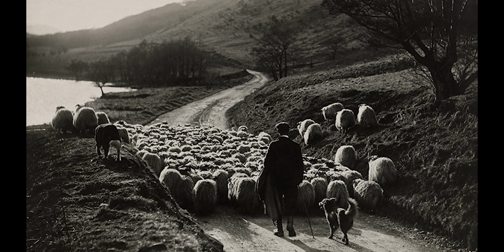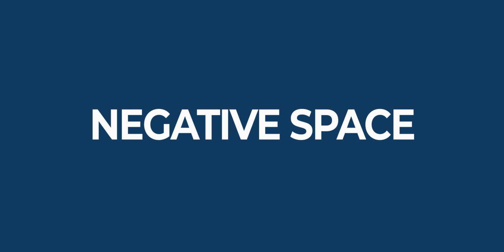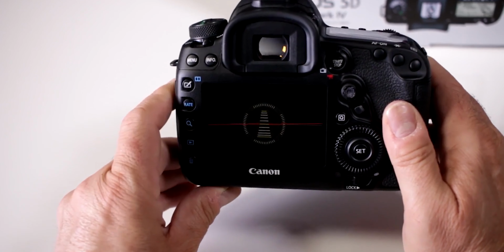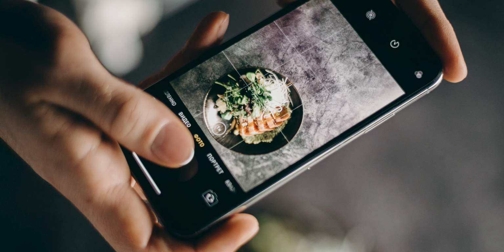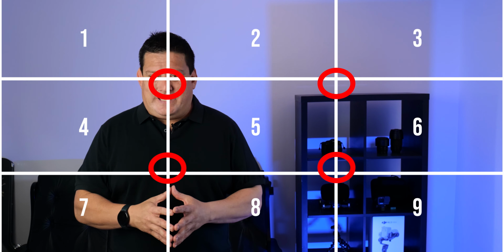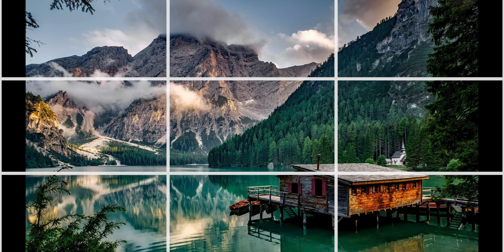Composition In Photography MADE EASY | MarioTech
Friends in this video we will talk about Composition in photography and in fact it works for videos too. These are tips or advice that will help you create better photos.

Also If you want music for your videos without having the problem of COPYRIGHT, here is a link of a platform that I use, it is amazing and you have an option to purchase a LIFETIME SUBSCRIPTION, Also you have the PRO subscription for 1 year that includes even sound effects. This platform is incredible and I use it everyday becaus ewith 1 subscription is enough for all your youtube channels and any job you get, everything is included. The link to the platform is: